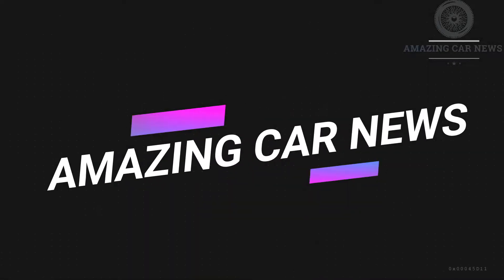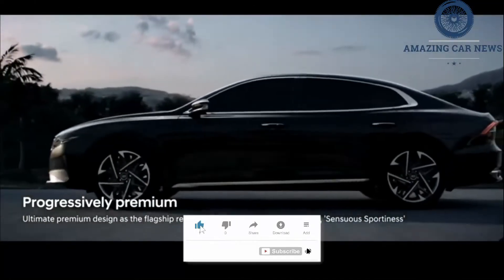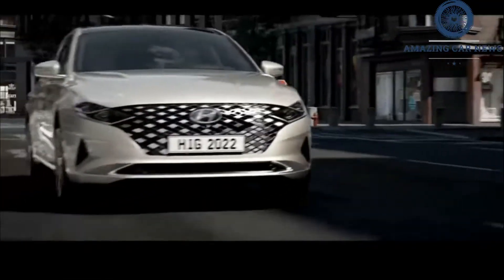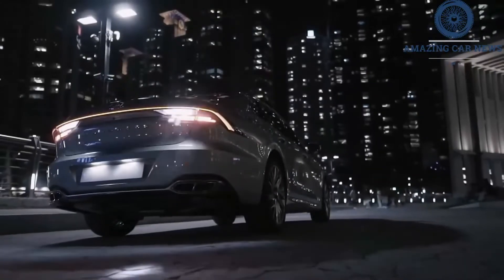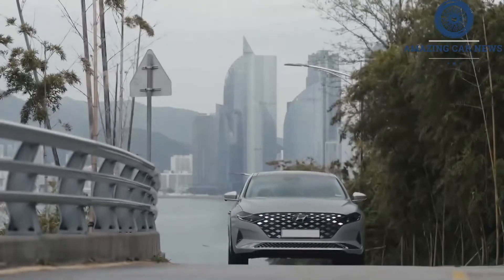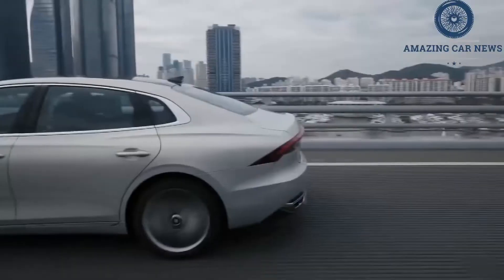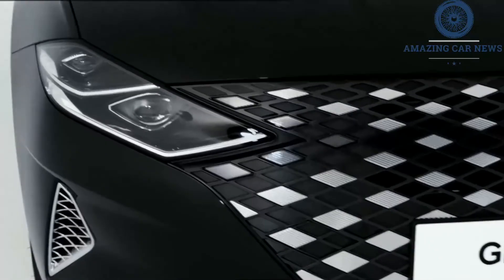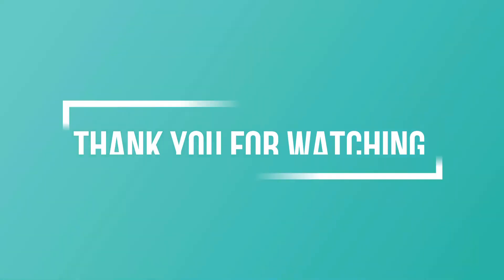WOW AMAZING!!!! 2022 Hyundai Azera | Release And Date | Interior & Exterior | Price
WOW AMAZING! 2022 Hyundai Azera | Release And Date | Interior & Exterior | Price - The new version of the Hyundai Azera large sedan (also known as the Grandeur) boasts an attractive design inside and out.
It will go on sale in Korea soon, but we don't know if Hyundai will bring it to the U.S.
Hyundai does still hold U.S. trademarks for the Azera and Grandeur names, but we'd be surprised if the new model comes here because of declining sales in the large-sedan segment.
We didn't really miss the Hyundai Azera large sedan when it exited the U.S. market a few years ago, but now the new model has us wishing it would come back. After releasing intriguing teaser photos recently, Hyundai is now showing the new Azera (known in Korea as the Grandeur) in full, revealing the car's interesting front grille design and a luxurious-looking cabin. Hyundai also released a few more specs for the new Azera, saying it will offer a choice of powertrains including a 2.5-liter four-cylinder, a 3.3-liter V-6, and a hybrid setup with a 2.4-liter gas engine.

Like its little sibling the Sonata, the Azera's restyling is fashionable, with a few daring design touches including the diamond pattern on the front grille. These diamonds are said to light up using a similar illuminated chrome treatment as the headlight trim on the Sonata. Inside, several crisp-looking large display screens dominate the dashboard: a digital gauge cluster in front of the driver, a widescreen central infotainment display, and a smaller climate-control screen lower on the center console. We've yet to sit inside the Azera, but the brown-on-white-leather upholstery looks particularly rich for a car that competes in the same segment as the Toyota Avalon and Nissan Maxima.

This large sedan segment has seen a sharp drop in sales in the U.S. recently, so we don't think that Hyundai will see fit to reintroduce the Azera on our shores. But the company does still hold U.S. trademarks for both the Azera and Grandeur names, so never say never.
Referred to as Hyundai Magnificence in other places around the world, a New 2022 Hyundai Azera has been presented in 1986 because of the company’s leading design. To begin with another boxy, rebadged Mitsubishi Debonair, an Azera was a unit solely put together by Hyundai in 1998, whenever the 3rd-technology car or truck, now downgraded to your midsize, was released. The 4th-gen type debuted in America within 2006 and then stayed Hyundai’s primary giving until 2009, as soon as the complete-dimension Genesis needed above. Any Azera was tremendously newly designed for 2012, as it acquired any business' "fluidic sculpture" style words along with a refreshed, 3.3-liter V-6 of which yields 293 hp and even 255 lb-ft from torque. Once we endeavor within the 2022 type calendar year, Hyundai is releasing an adjusted release from the 5th-gen Azera to continue to keep its sedan new.